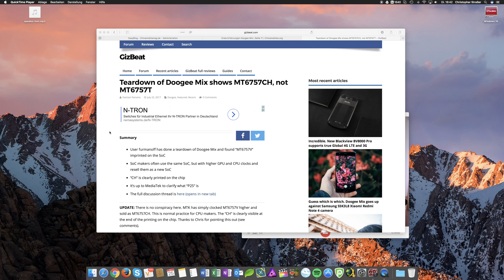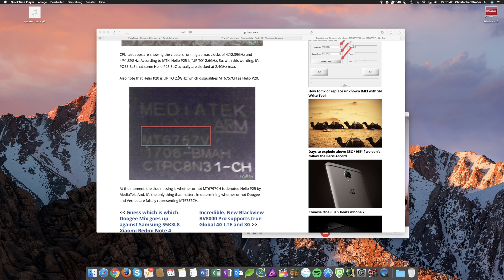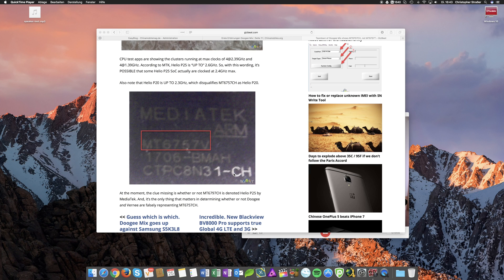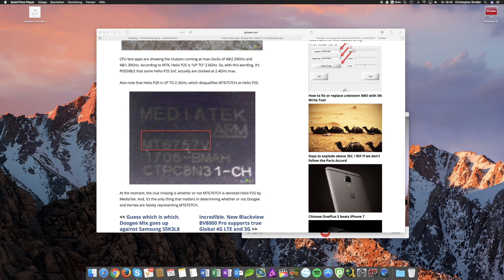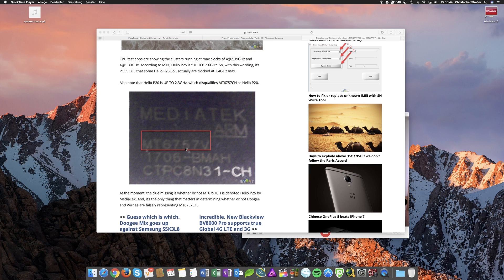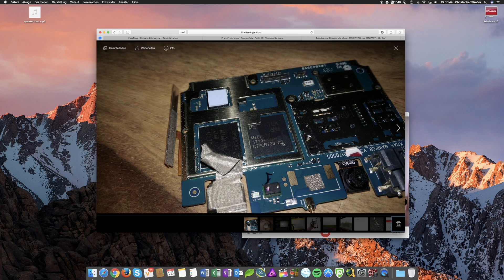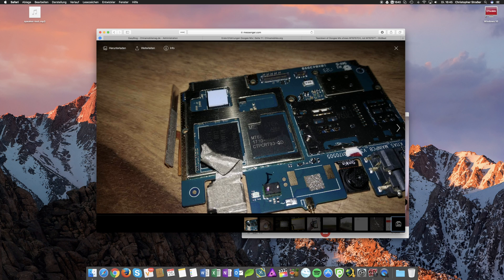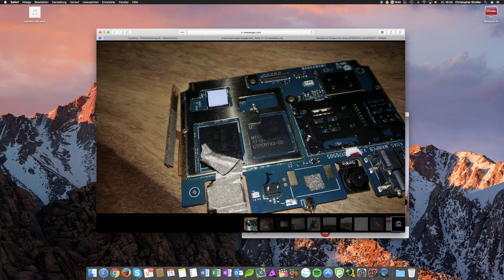Doogee Mix: Helio P20 instead of P25?! [QnD]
Does the Doogee Mix pack a Helio P20 and not a P25? We uncover the truth!